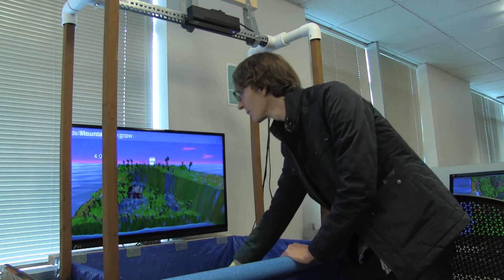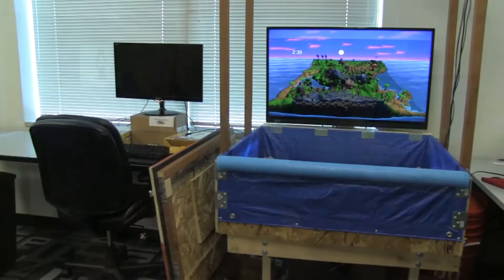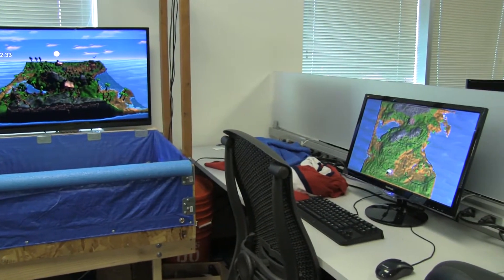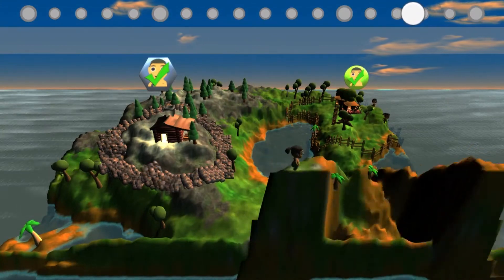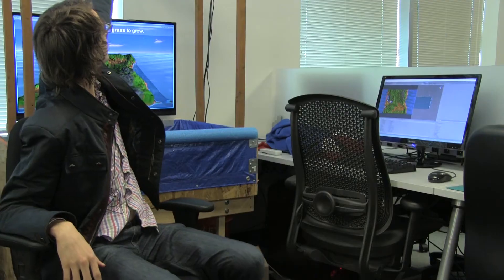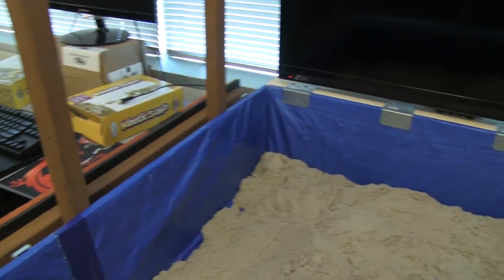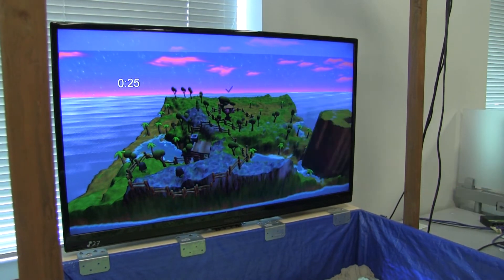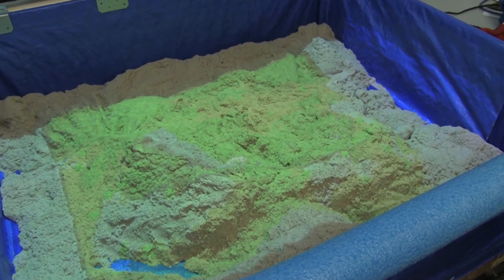Team Psylight - Sand Garden | DigiPen Institute of Technology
Student Taylor Riviera of Team Psylight shows off "Sand Garden," a literal sandbox game that lets you sculpt and mold the in-game terrain by playing in the sand.